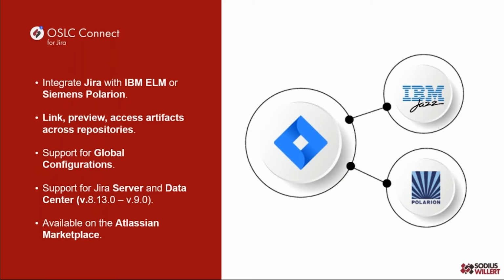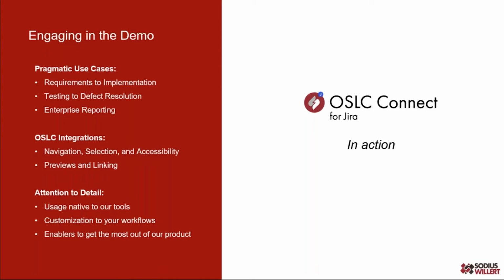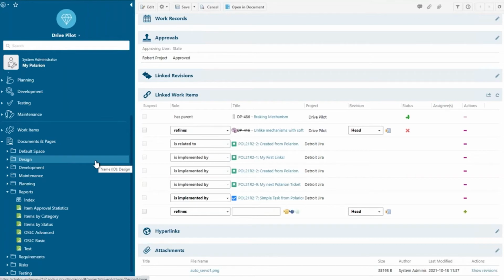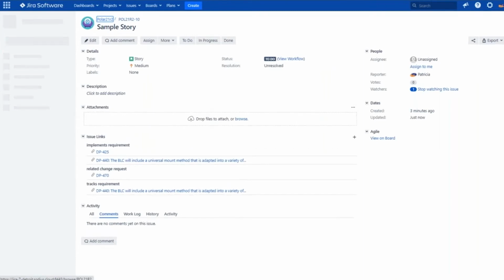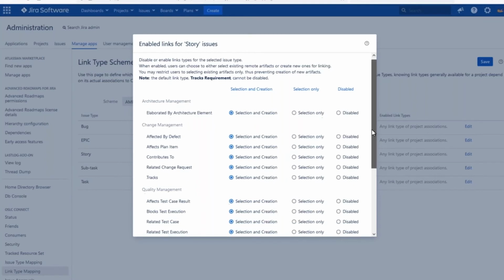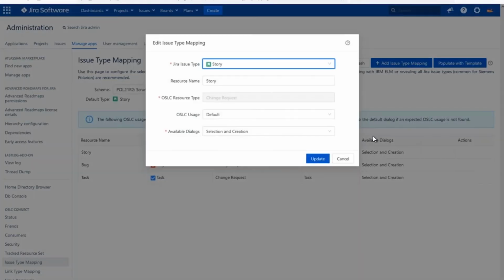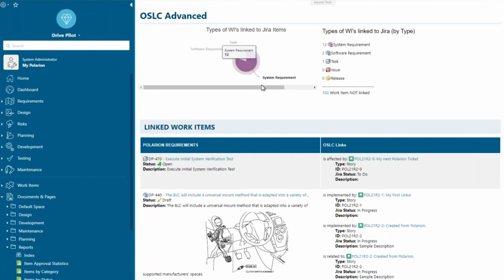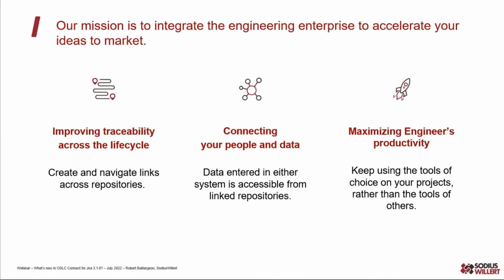Recorded Webinar: OSLC Connect for Jira - Q2 2022 Product Release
📌 What's new in the OSLC Connect for Jira Q2 2022 product release?

Robert Baillargeon, Product Owner shares more about the latest updates available in the 3.1.0 release including new features, and product enhancements, and shows you how you can benefit from them in this live webinar session.

In this live webinar, we cover the following topics:
00:35 OSLC Connect for Jira's product strategy and vision
04:00 What's new in the OSLC Connect for Jira 3.1.0 release
07:00 Live demo of the new features

🔔 TRY IT FREE! OSLC Connect for Jira on the Atlassian Marketplace